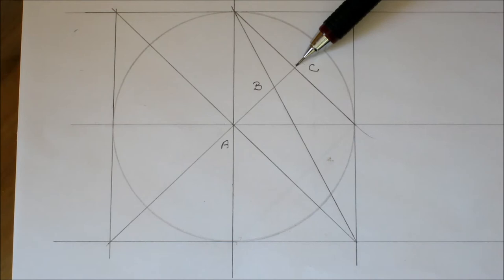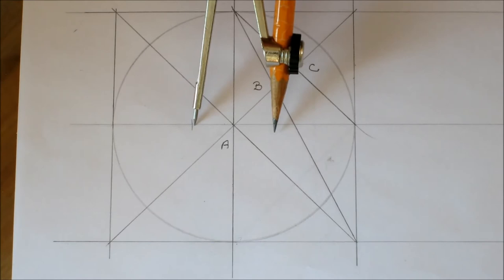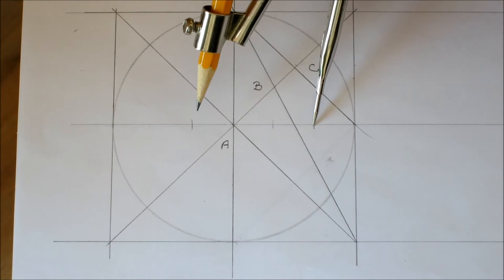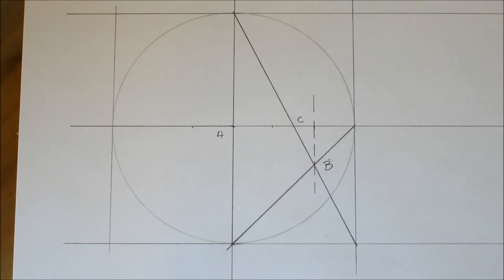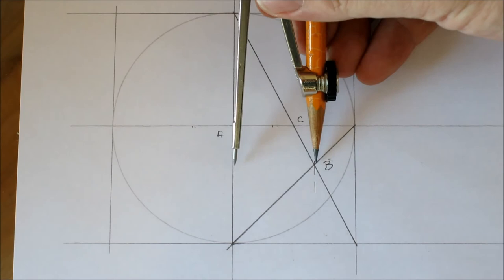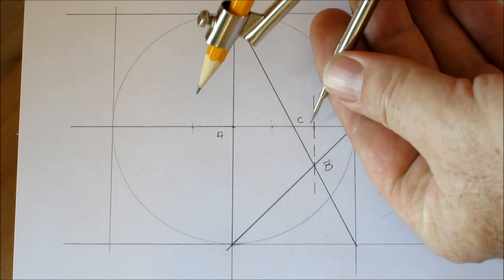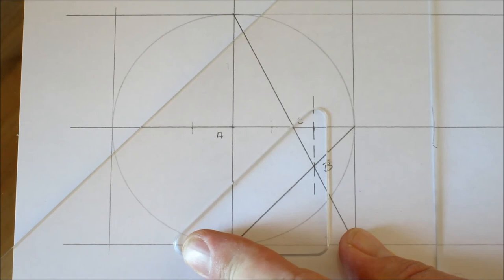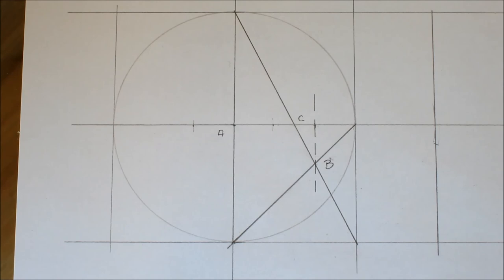Video 2 Hand and Eye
My second video.  Explaining how I did my ratio geometry from the book "By Hand and Eye".  Let's just call it a "geometry hack".

It took a few takes, and I still stumbled over some wording.  Public speaking is not my strong suit.